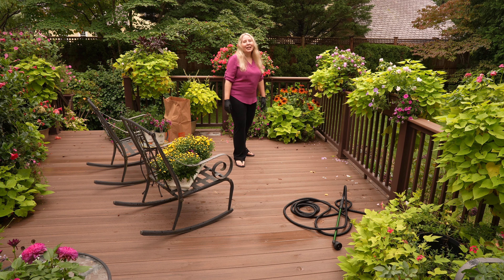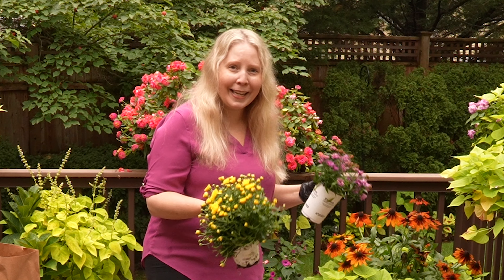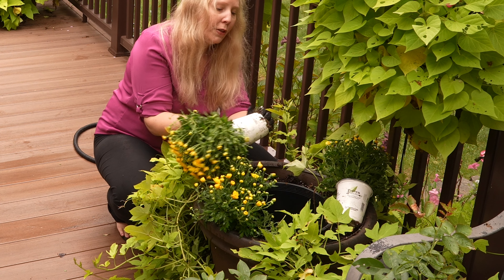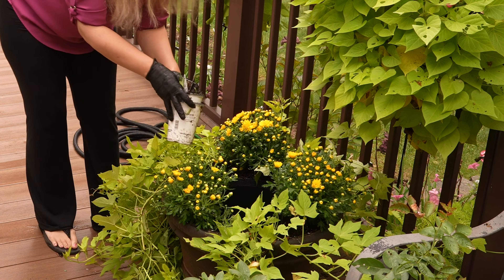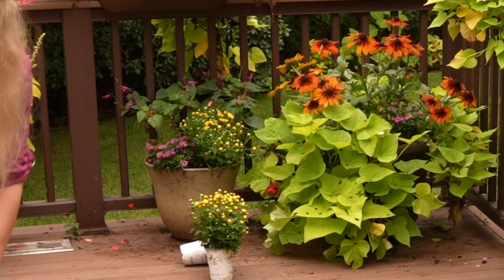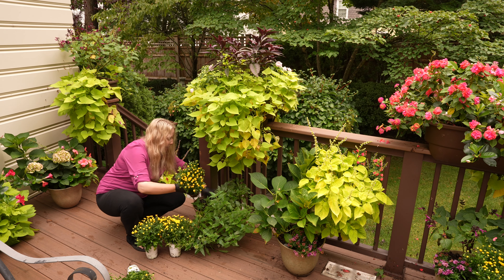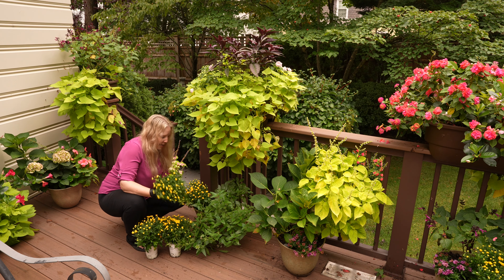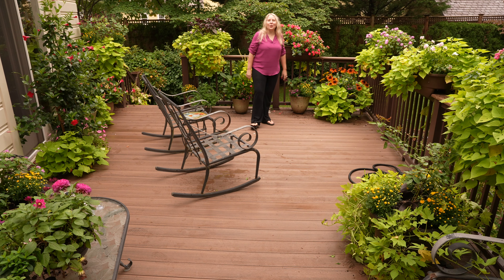Updating the Deck Planters for Fall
The Garden Mouse removes spent annuals and adds mums and asters to the deck planters.